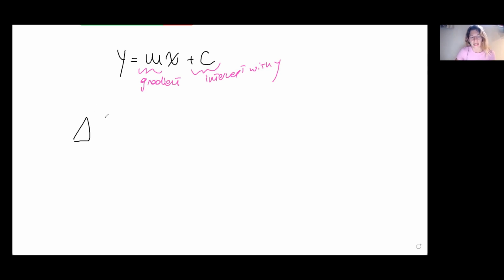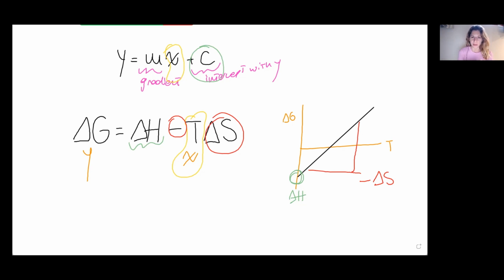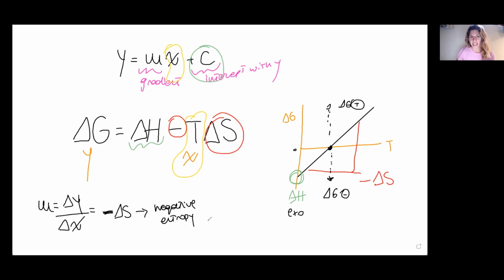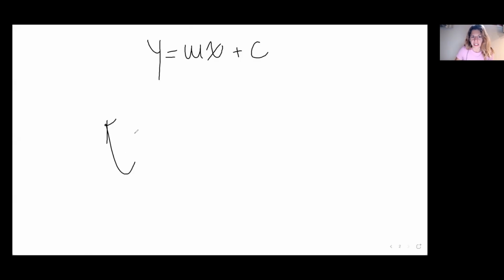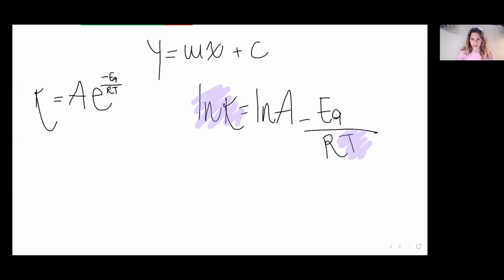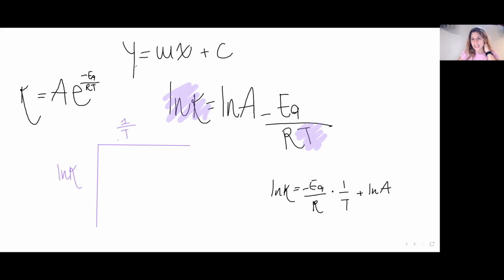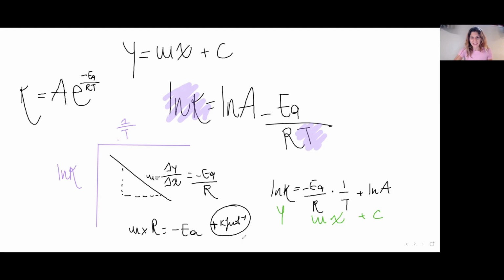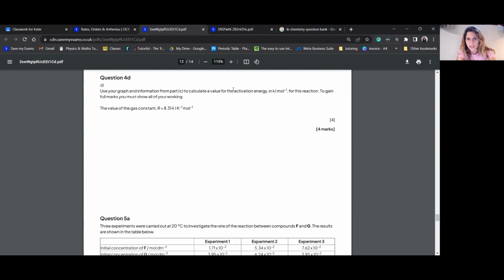Linear equations in chemistry: Gibbs free energy and Arrhenius equation | Thermodynamics and kinetic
In this video, we revise the linear graph equation applied to Gibbs free energy and Arrhenius equation.
An essential math skill in chemistry: Use a graph linear equation to fint the gradient and intercept.